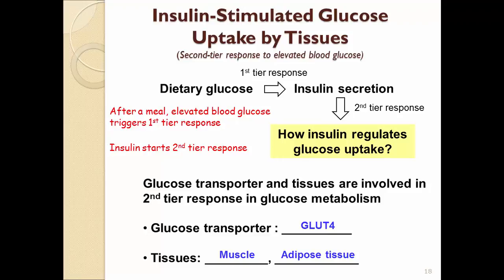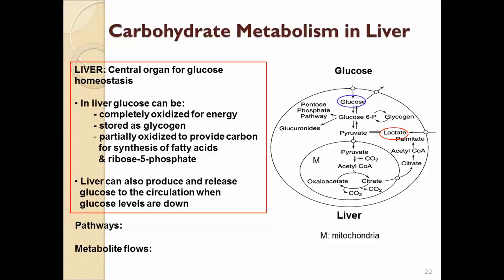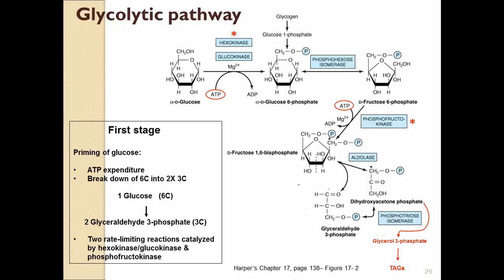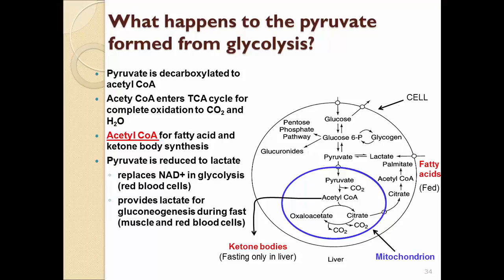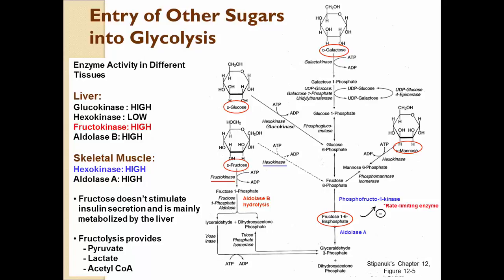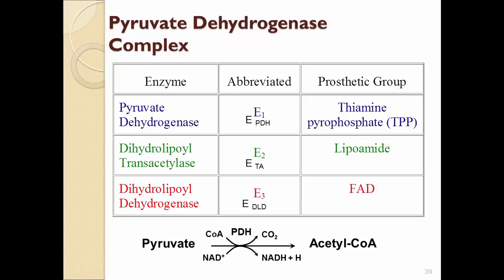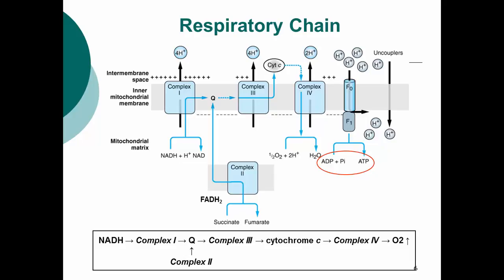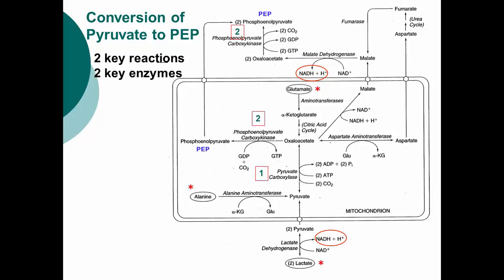Lecture 4 Sept 15 2016